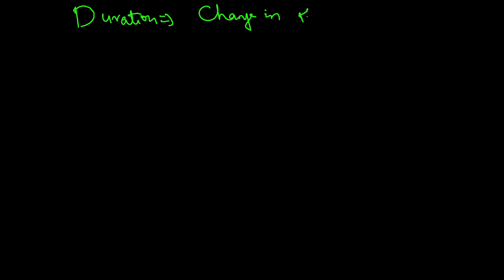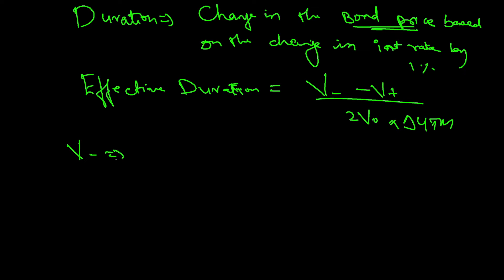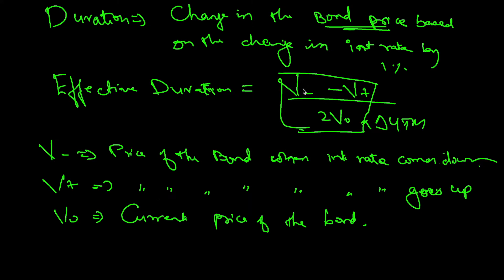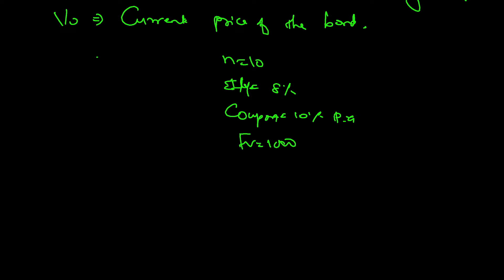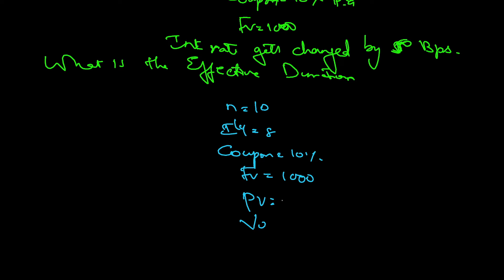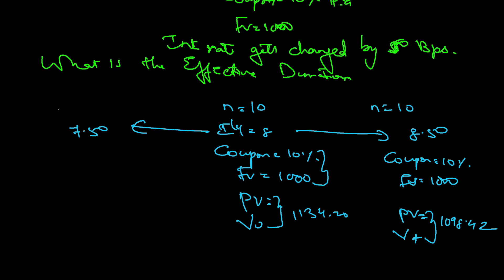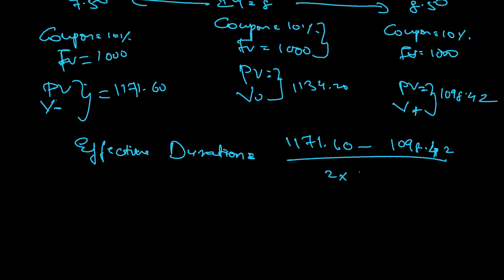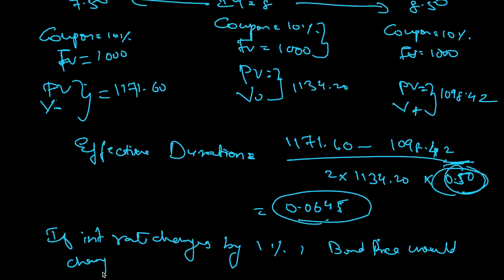Effective Duration| Fixed Income| CFA Level 1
This channel is meant for helping CFA candidates. I am Ashok Kumar Kasi, an ex-IIM alumni and the Founder of FinEx (Financial Exchange)Training. This video explains Effective Duration with an example. Effective Duration helps us find the approximate price change of the bond based on 1% change in the interest rate.

Topics covered:
1. What is Effective Duration
2. An example of Effective Duration
3. Effective Duration Formula

Our other links:
For Reviews